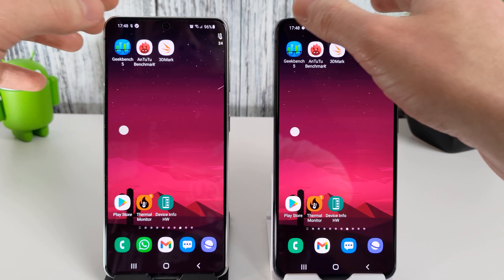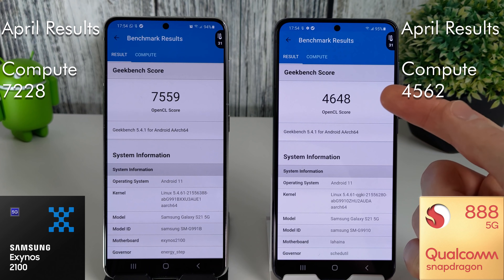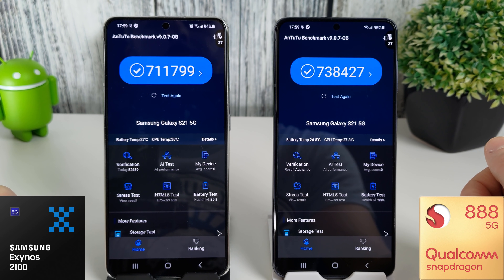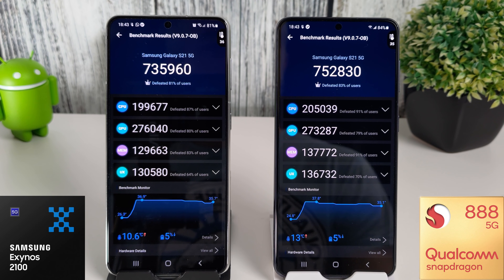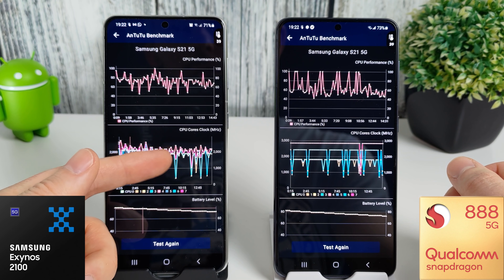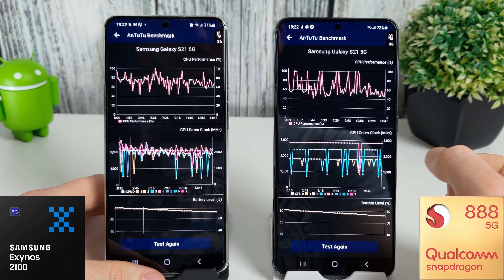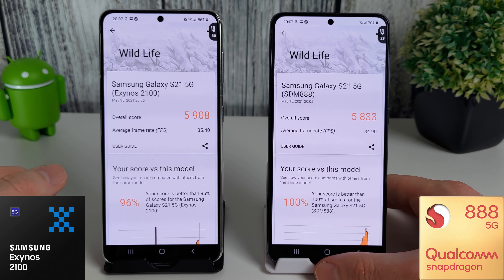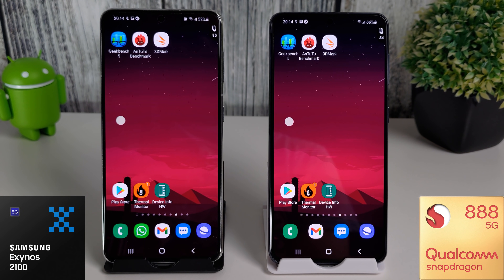Galaxy S21 Benchmark Test May Update - Exynos 2100 vs Snapdragon 888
The May update for the Galaxy S21 came out this week and so I thought I'd do another benchmark test to see if things have improved since the April update. This includes GeekBench, AnTuTu and 3D Mark tests. Let's see how they're performing now.

Last month we saw the Exynos had some more severe throttling introduced. Is it any better this month? We know the Snapdragon doesn't ever seem to throttle from the previous tests we've done. I'll also be doing a test for the Exynos using an active cooler to see if we can get a better result from it.

00:00 GeekBench CPU
01:40 GeekBench Compute
02:37 AnTuTu Benchmark
06:41 AnTuTu Results
08:19 AnTuTu Stress Test
10:34 Exynos Cooler Test
11:46 Wild Life Test
12:40 Sling Shot Test
14:49 Final Thoughts

The app I'm using to monitor the system temperature is called Thermal Monitor and can be downloaded here: